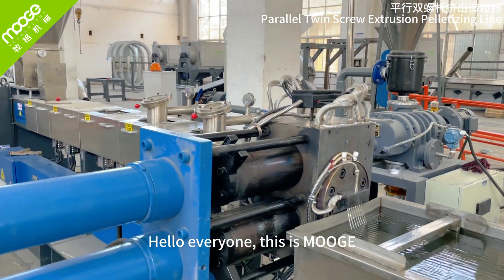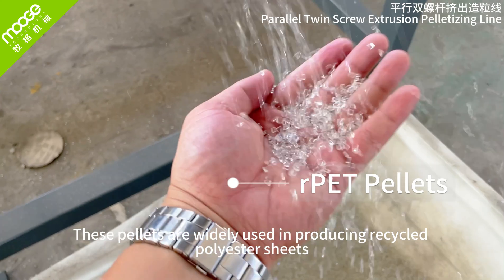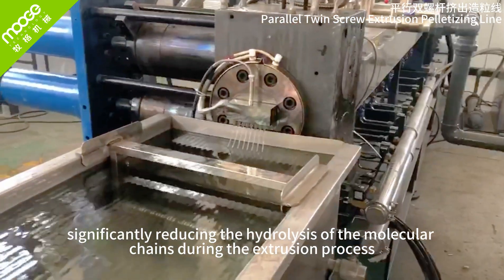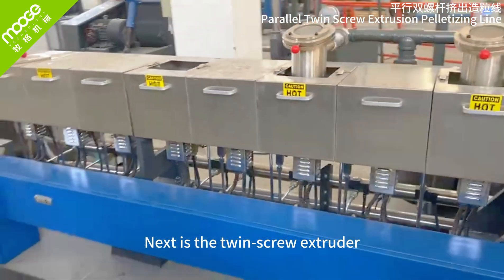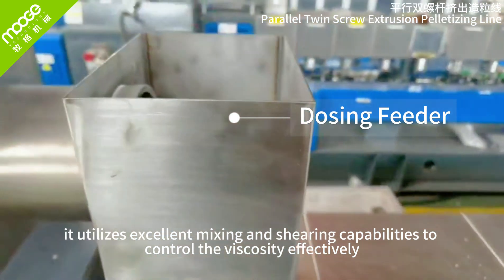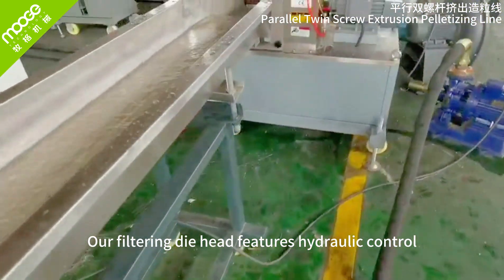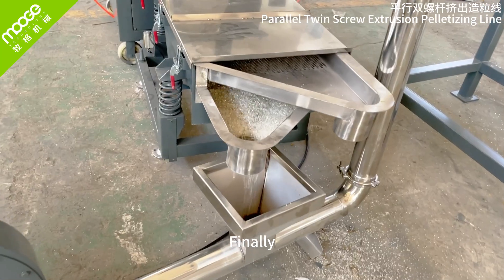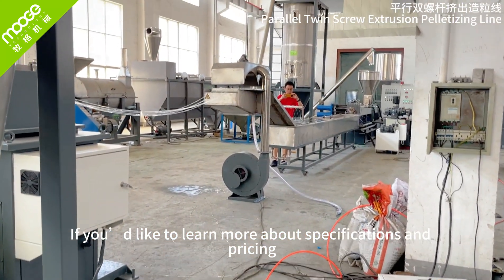50-1000 kg/h Waste PET Flake Pelletizing Granulator Line Pelletizer Granulating Machine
MOOGE One-Stop Turnkey Plastic Recycling Solution
MOOGE- 20+ Years Original  manufacturer of plastic recycling machine